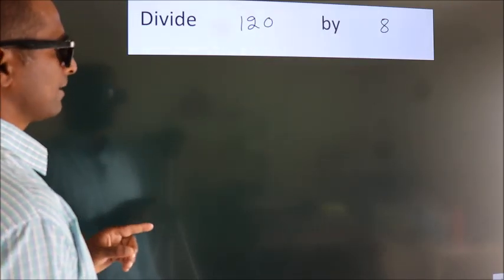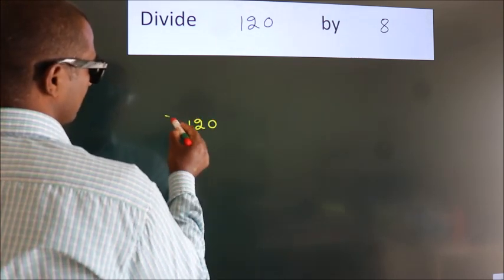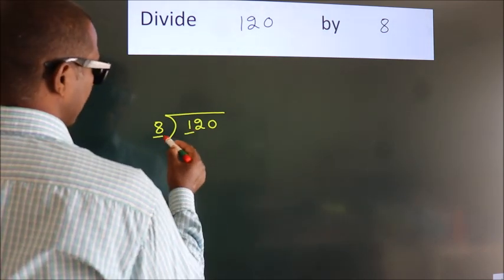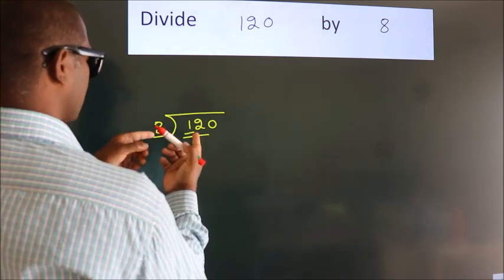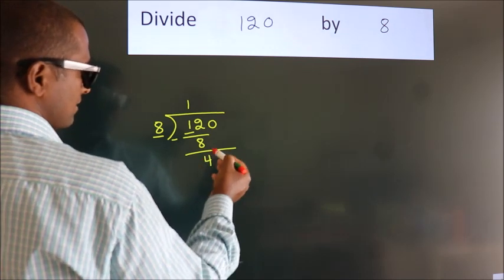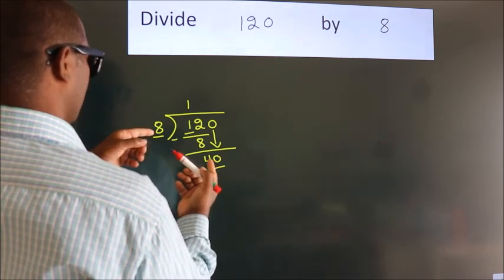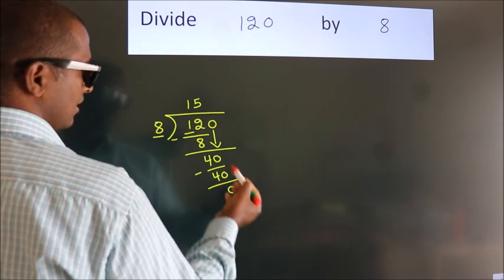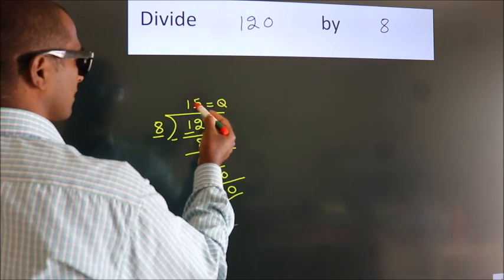Divide 120 by 8 Divide completely